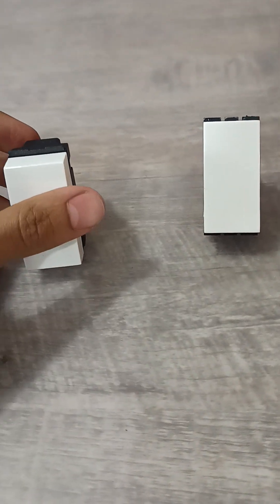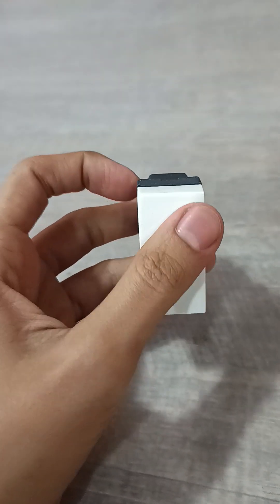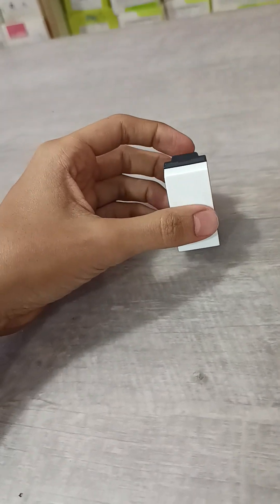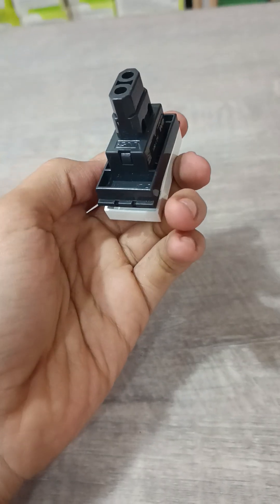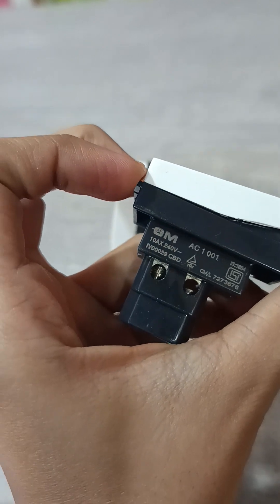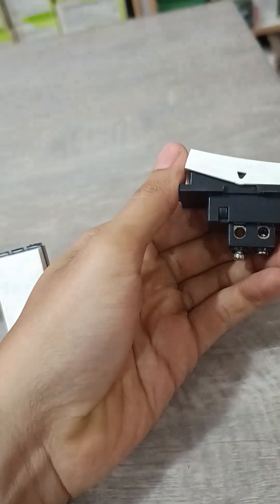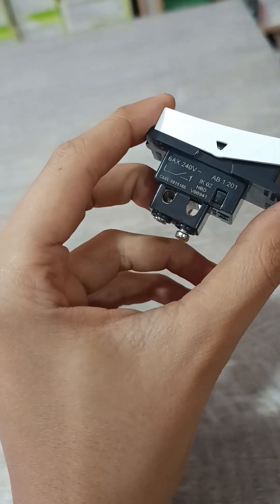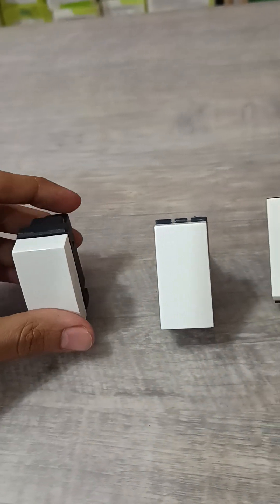Different types of GM Switches Explained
Confused between GM FourFive, GM GX 10, and GM G9 switches? 🤔 In this quick yet detailed video, we showcase the exact clipping system, body structure, and key differences among these top GM models. Know what you’re buying before you buy it.

🚚 Same day delivery in Bangalore | Same day dispatch PAN India